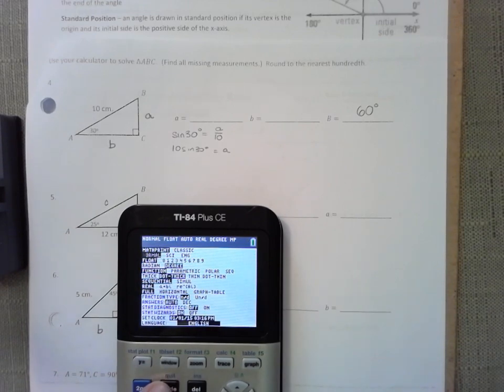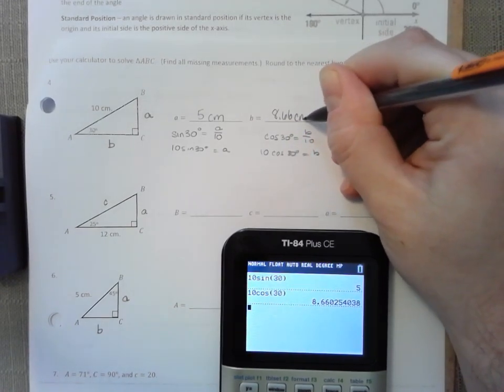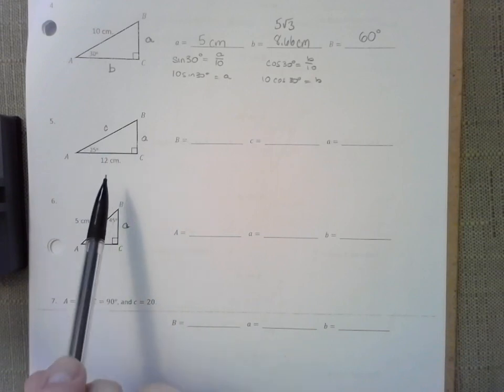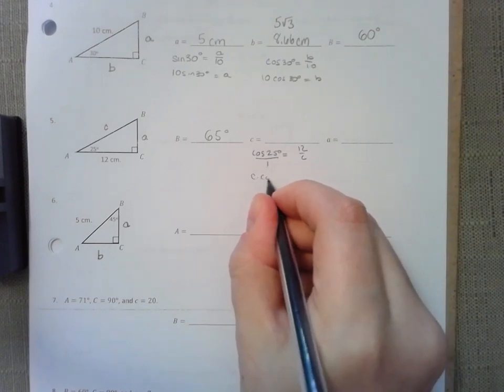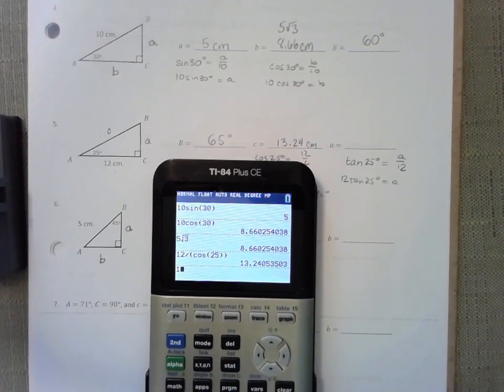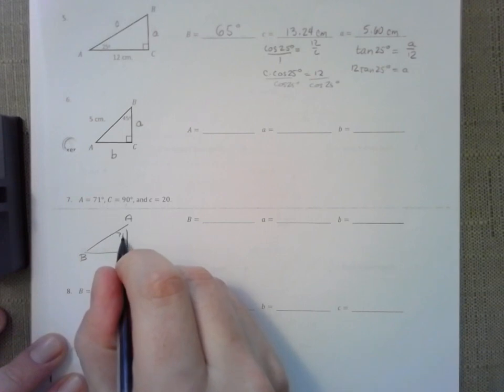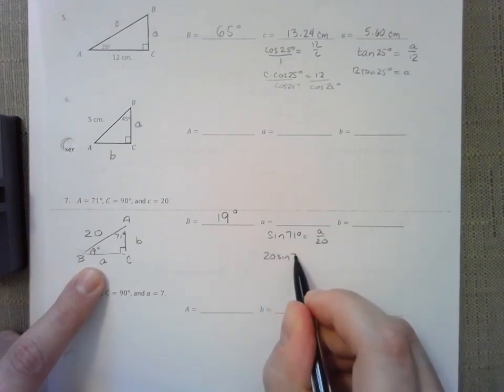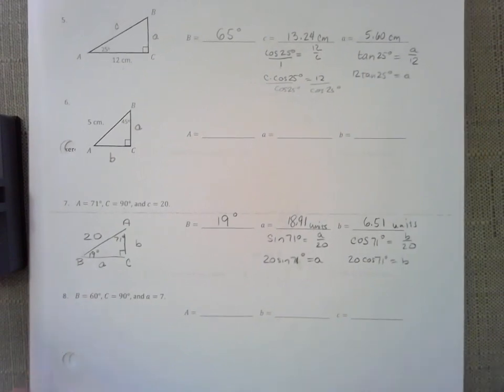Day 5 - 9.1B: Using Trigonometric Ratios to Solve Triangle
Use Trigonometric Ratios to find all of the missing right triangle measurements.

Use DEGREE Mode in Calculator